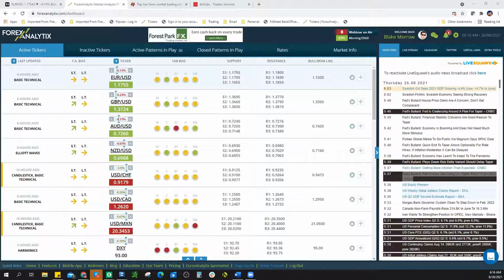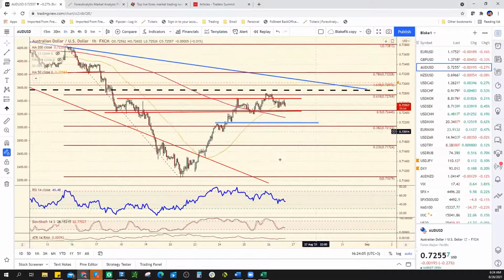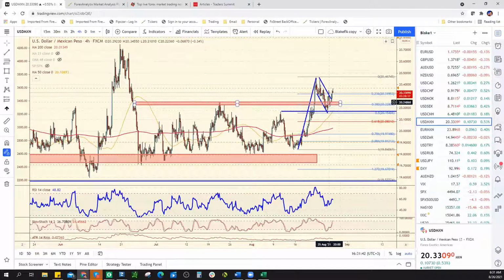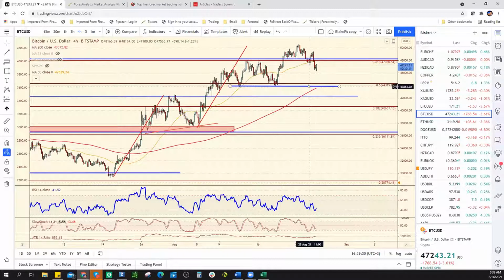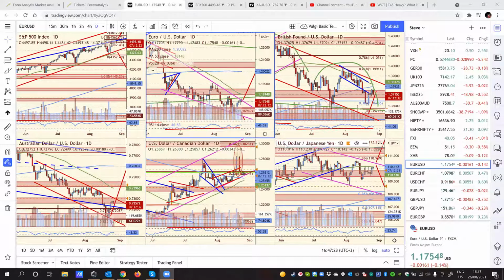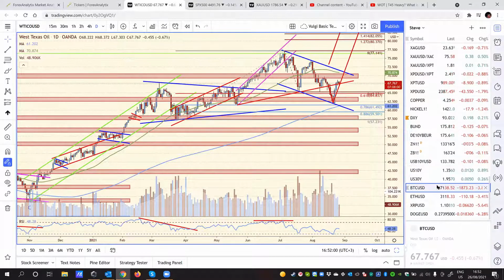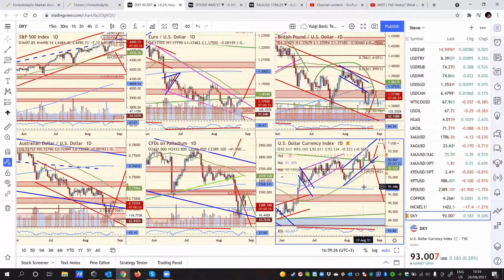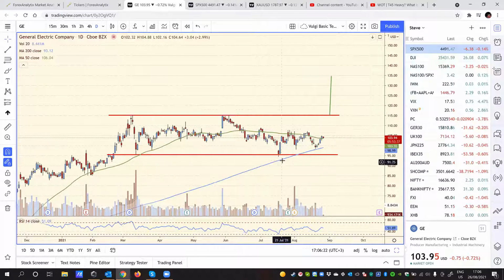The Morning Edge August 26th 2021. USD stable ahead of Jackson Hole.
In today's webinar Blake talks about all the key levels ahead of Jackson Hole, and how he is looking at the move in the EURUSD USDJPY and bonds. Steve covers the rest of the board.

This webinar is the 2nd part of our Daily F.A.C.E. Webinar of ForexAnalytix. Blake does his famous bias chart as the rest of the team members cover the rest of the markets and answer questions. This is a members only webinar.